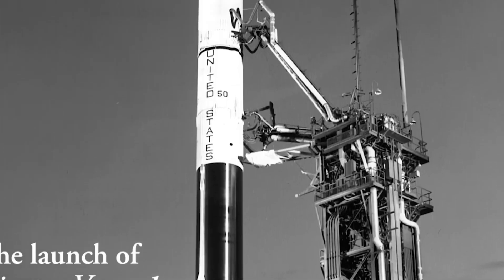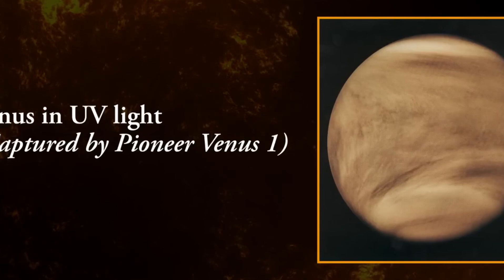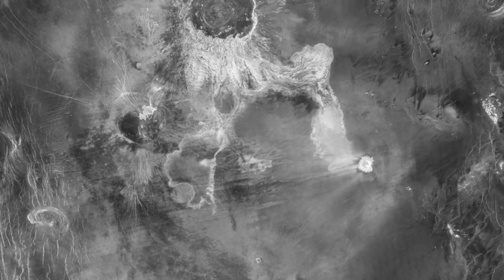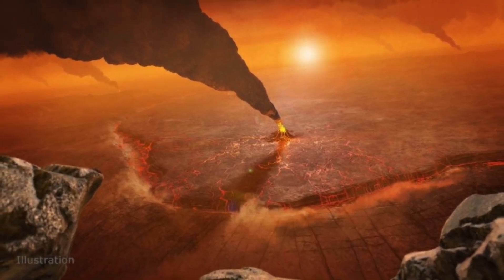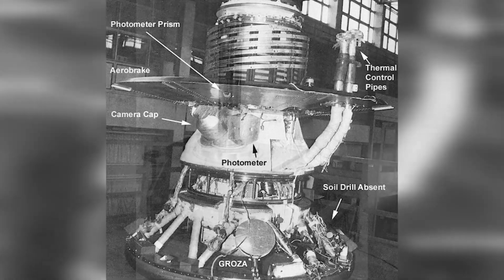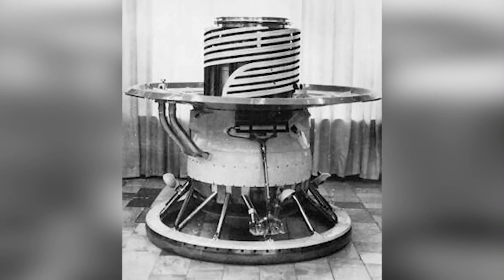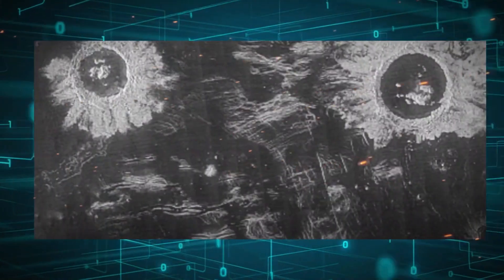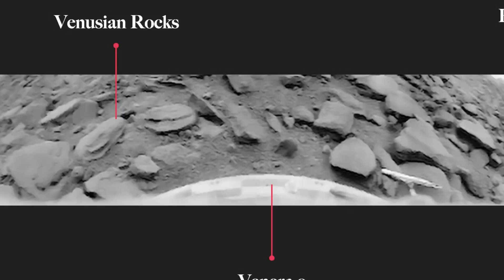"Venus Unveiled: Never-Before-Seen Images From Earth's Fiery Twin (4K)"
For the first time in history, we're revealing **stunning, high-resolution images of Venus' surface** – a hellish world hidden beneath thick clouds of sulfuric acid. These groundbreaking photos, captured by advanced space probes, show **volcanic landscapes, mysterious structures, and atmospheric phenomena** never witnessed before.

**What Do These Images Reveal?**
- **Active Volcanoes**: Evidence of recent eruptions that reshape the planet
- **Bizarre Geological Formations**: Unexplained patterns that defy scientific expectations
- **Extreme Conditions**: 900°F temperatures and crushing pressures that melt lead
- **Atmospheric Secrets**: Strange cloud movements and possible signs of unknown chemistry

**Why Is Venus So Mysterious?**
Despite being Earth’s closest neighbor, Venus remains one of the **least explored planets** in our solar system. Its **toxic atmosphere and extreme heat** have destroyed every lander within hours—until now.

**The Future of Venus Exploration**
New missions like **NASA’s VERITAS and ESA’s EnVision** aim to uncover more secrets. Could Venus have once been habitable? Does it still hold clues about Earth’s future?

**Watch in 4K to experience Venus like never before—and discover why scientists call it "Earth’s Evil Twin."**